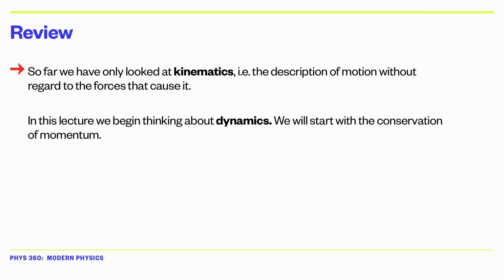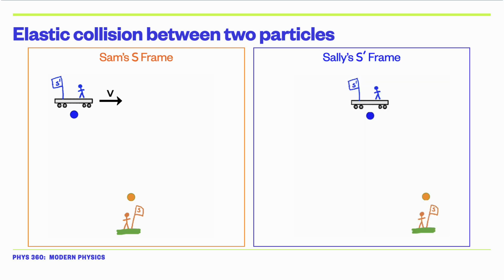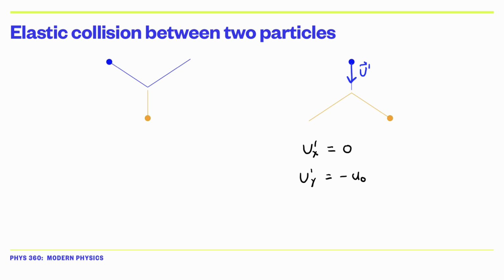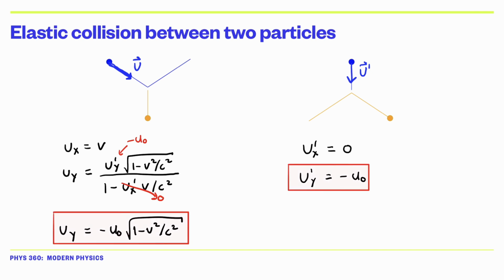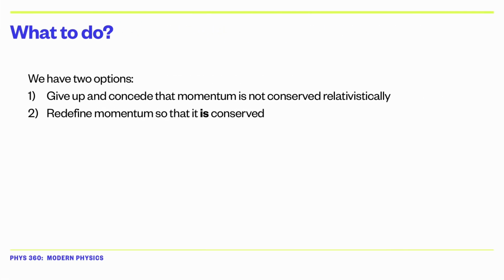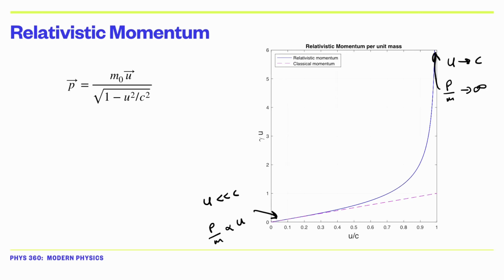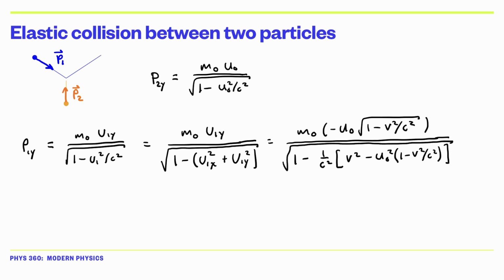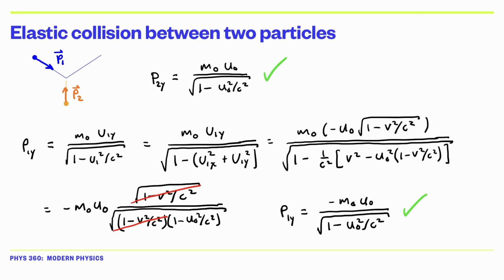L2.14 Relativistic Momentum